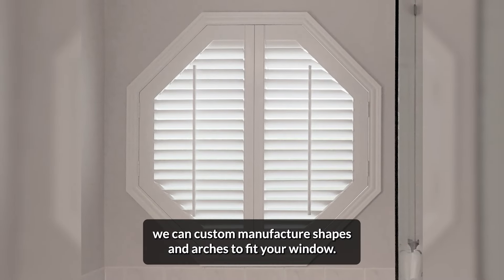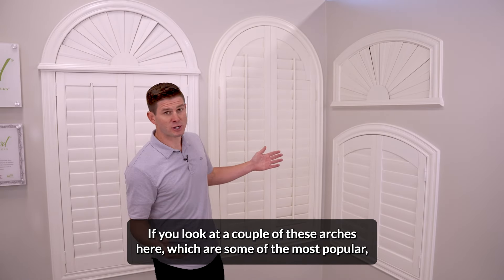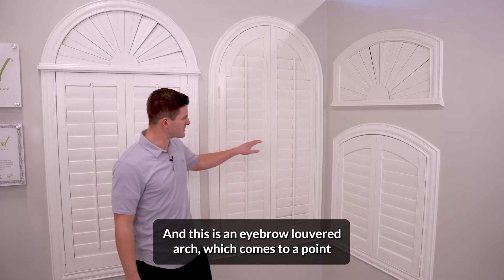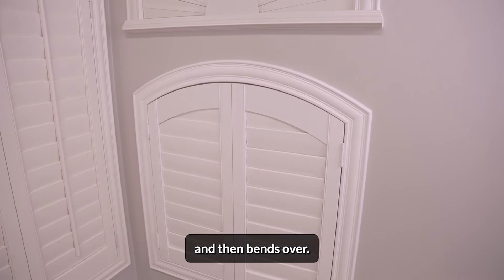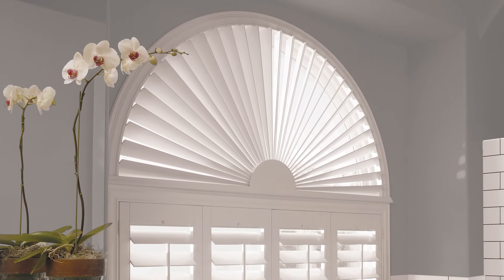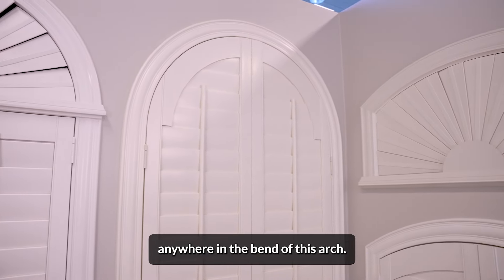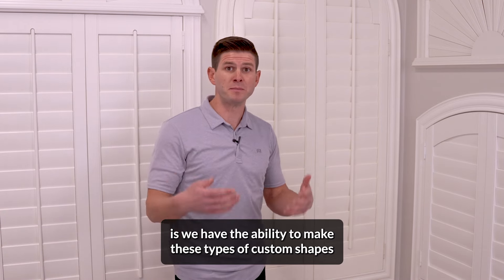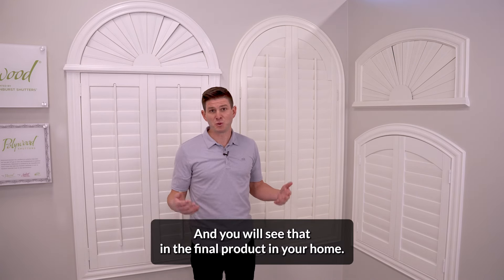How Do You Cover Specialty Shaped Windows like Arches or Circles?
If you have windows with unique shapes like circles, arches, or octagons, it can be a struggle to cover them with shades or blinds. At Sunburst Shutters, we can custom build shutters to fit your specialty-shaped windows beautifully. Learn why shutters are a great option for specialty-shaped window, and then contact your local Sunburst store to find the best window treatments for your home.